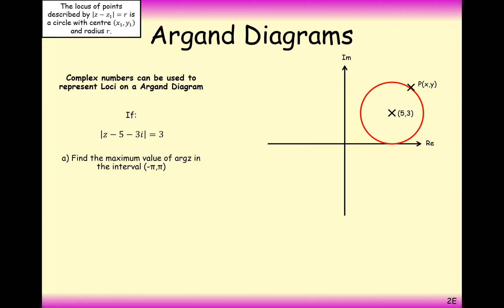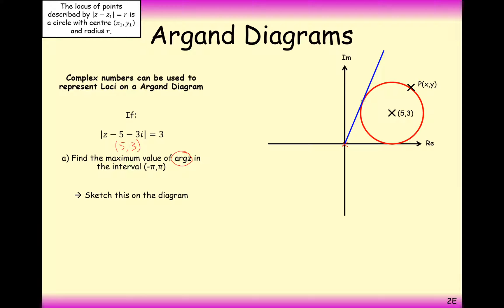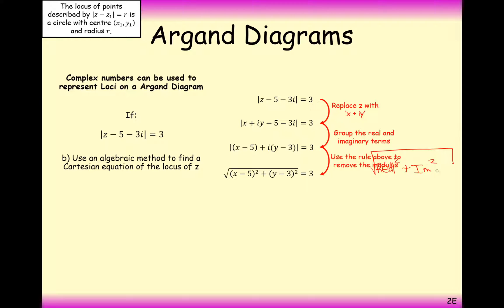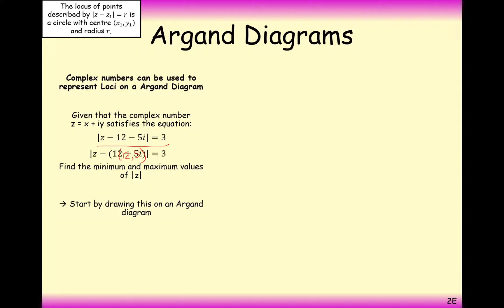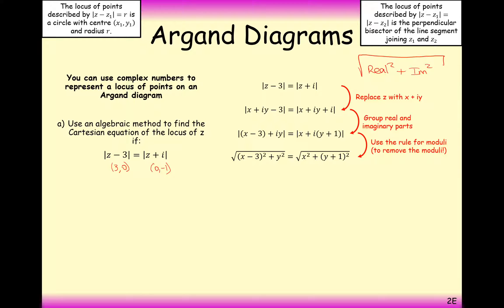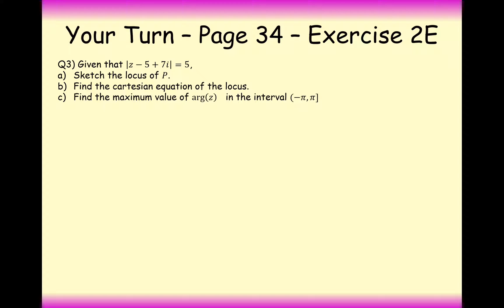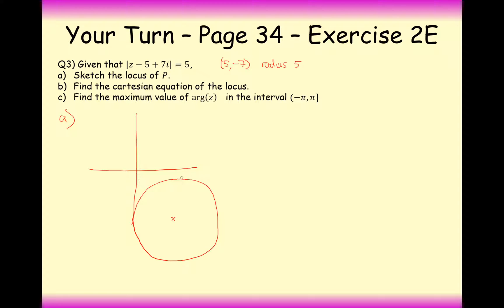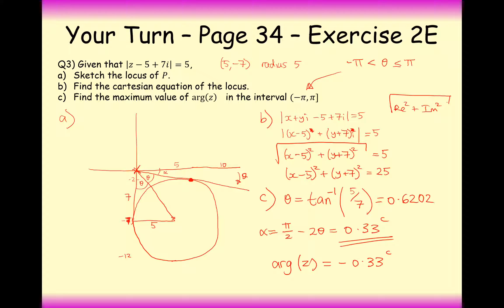ASFM - Core - Loci on an Argand Diagram (part 2)